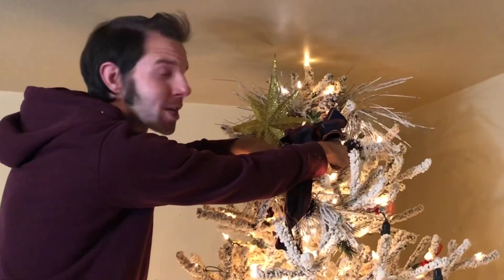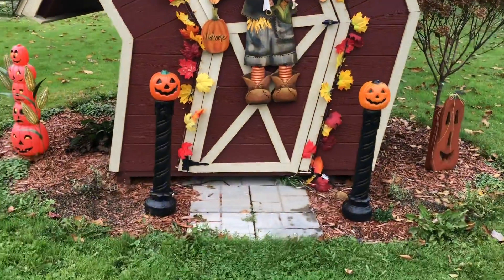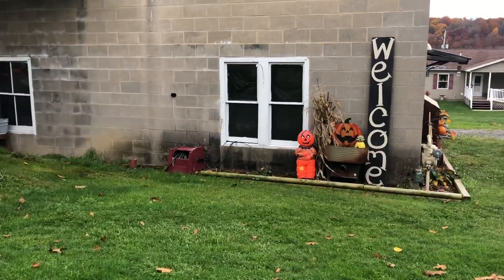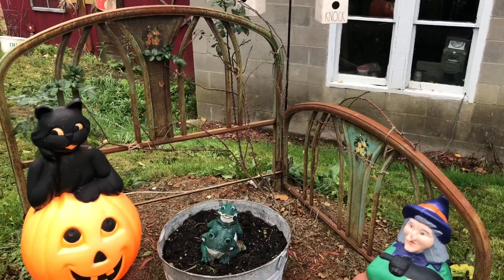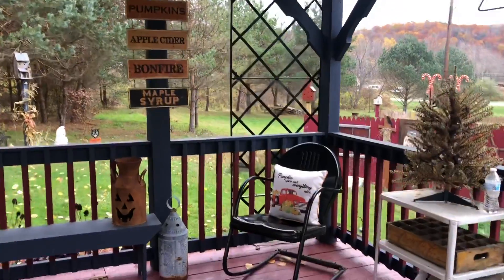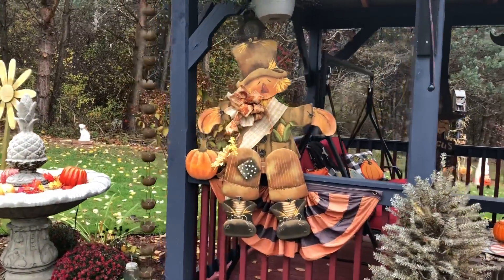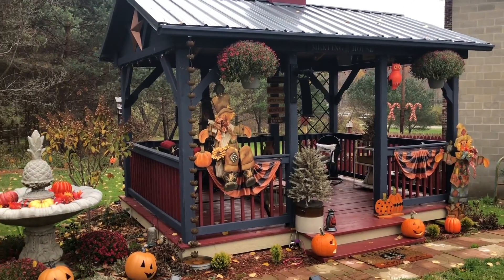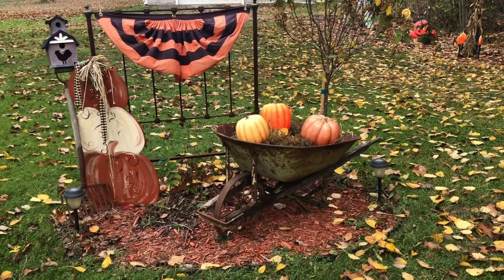Outdoor Fall 2020 Tour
Today we’re going on a tour of what I’ve done outside for the fall and Halloween season! I hope you all enjoy and leave inspired!

Facebook- “jays holiday wonderland” & “jays country decor”